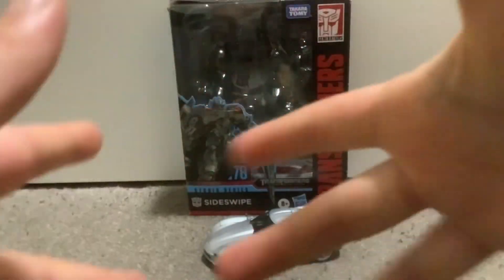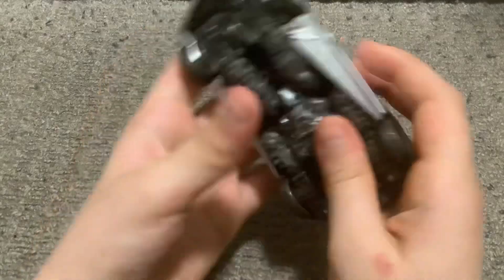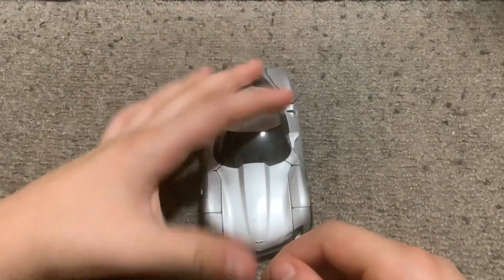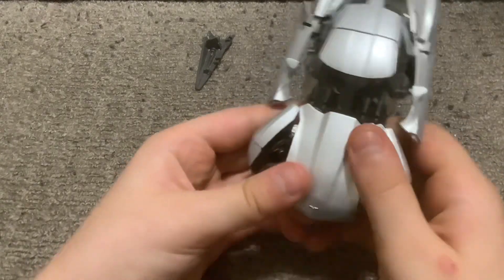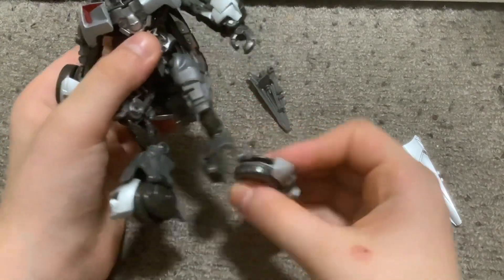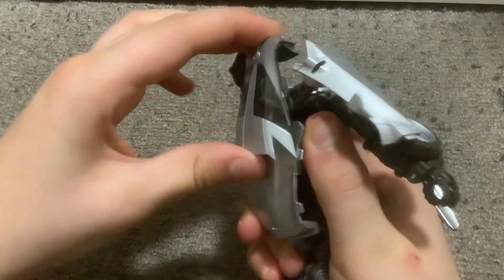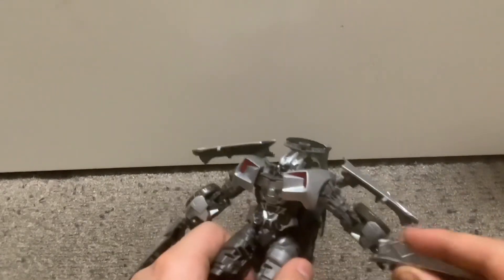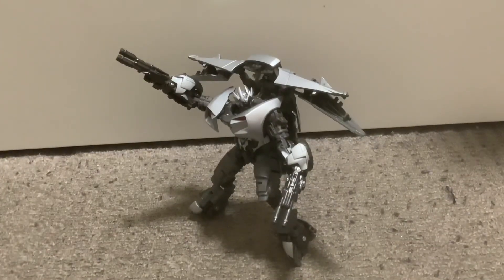Studio series 78 review